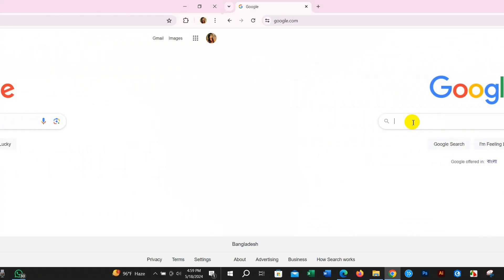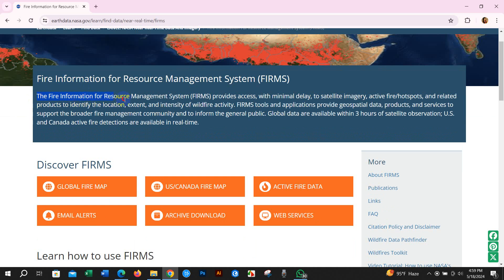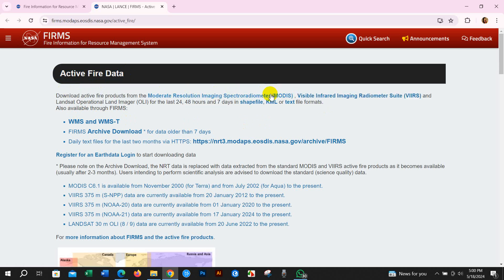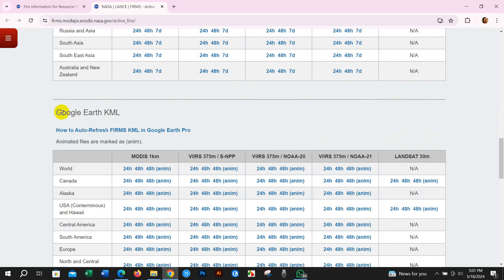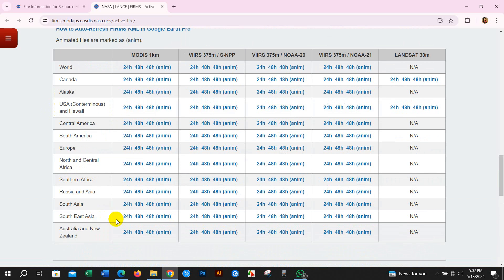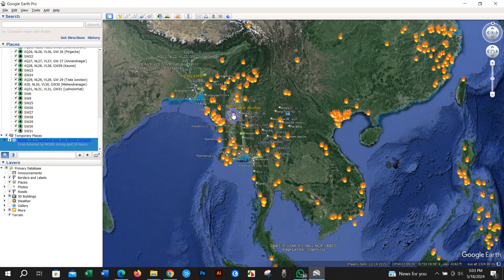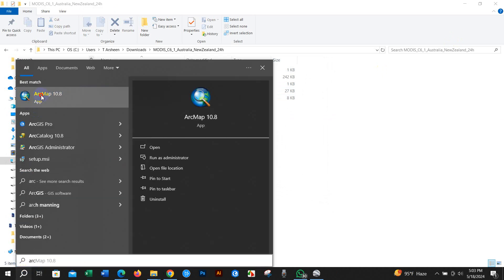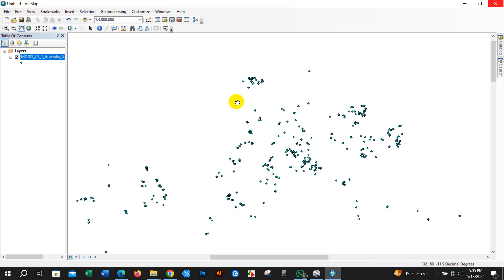Download Active Fire/Wildfire Data for the whole World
Welcome to @GIS & RS Solution. Hope you are fine. Today we are going to learn how to download active fire data for the whole world in shape file, Google Earth KML, and also in text file CSV. I hope you will like this informative video. Thank you.